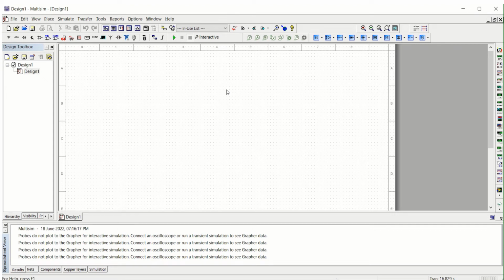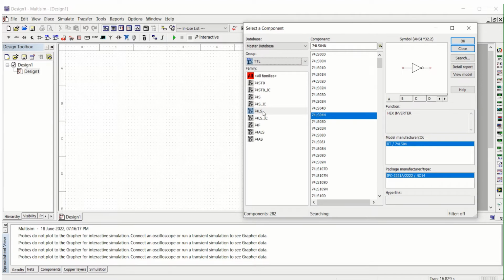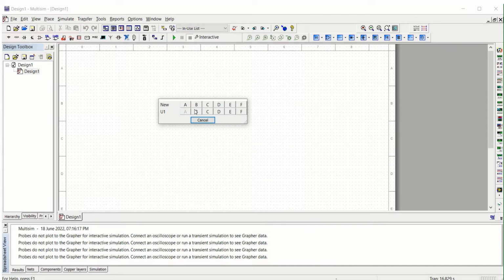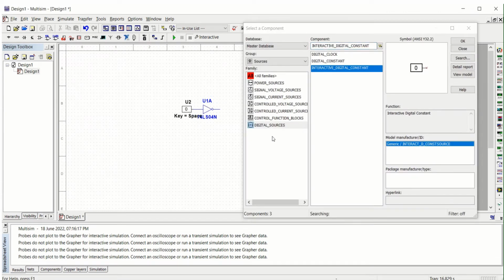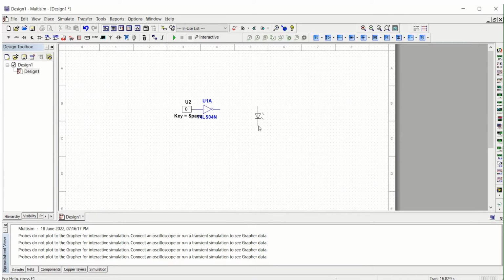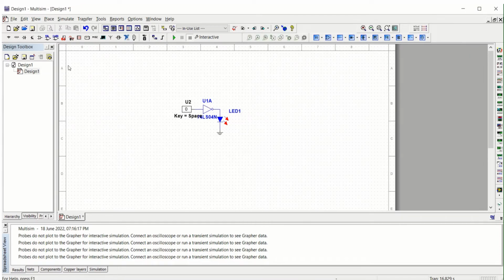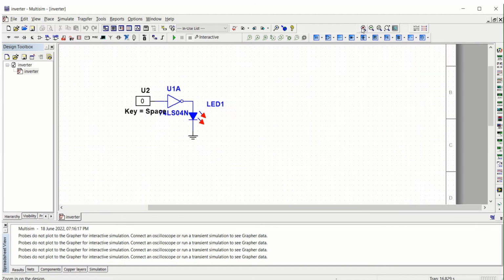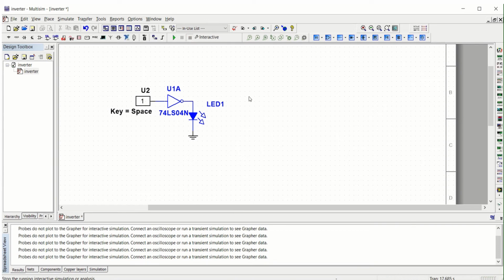Multisim_Inverter with CRO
This video demonstrates how to use CRO/Oscilloscope for an inverter.